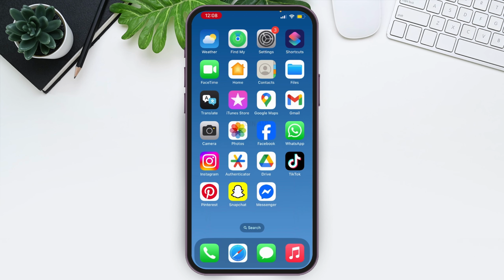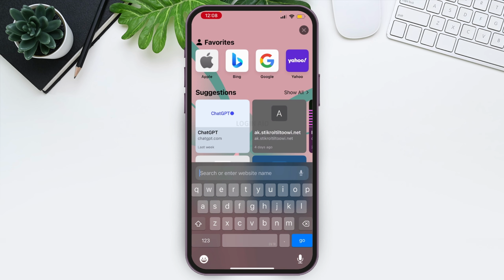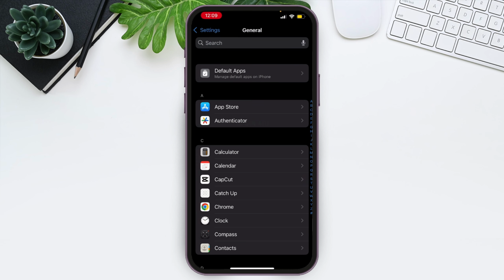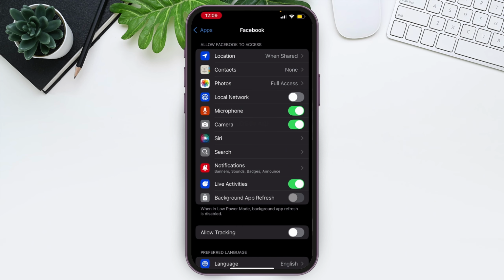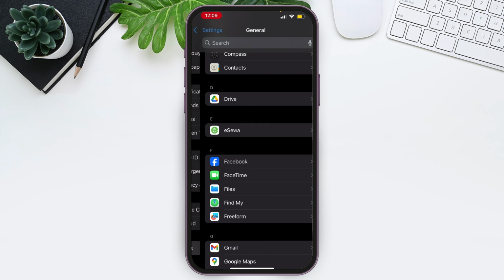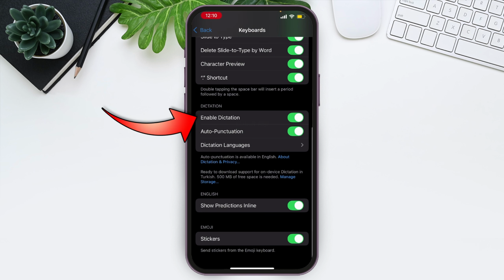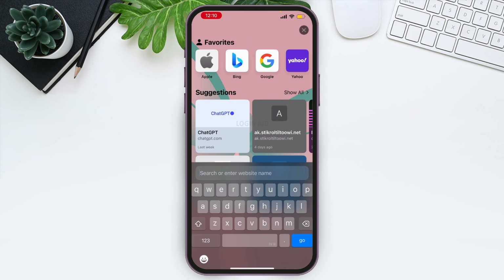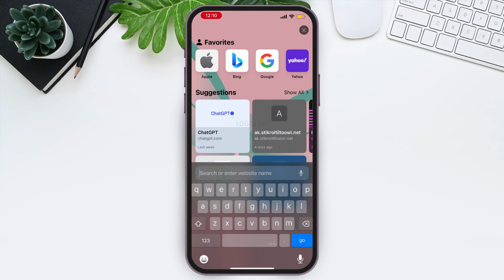How To Fix Microphone Missing On iPhone Keyboard 2025 | Enable Voice Dictation In iOS Settings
If the microphone icon is missing from your iPhone keyboard, it could be due to disabled dictation settings, restrictions, or software glitches. In this video, you’ll learn how to quickly restore the microphone icon by checking your keyboard and dictation settings, enabling Siri & Dictation, and updating your iOS if necessary. Get your voice-to-text feature working again in no time!